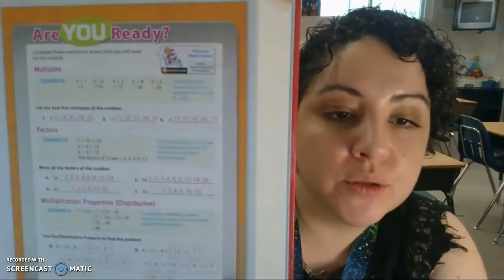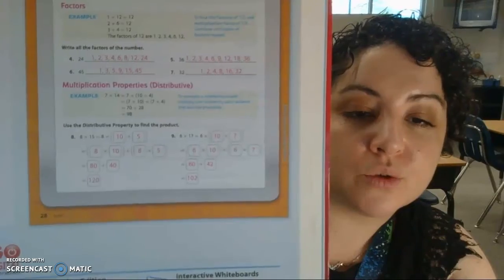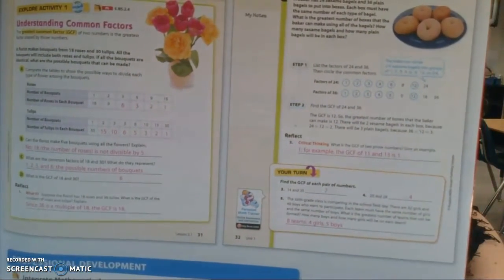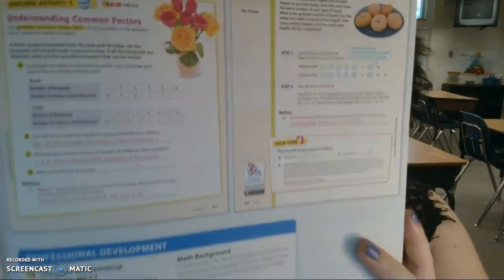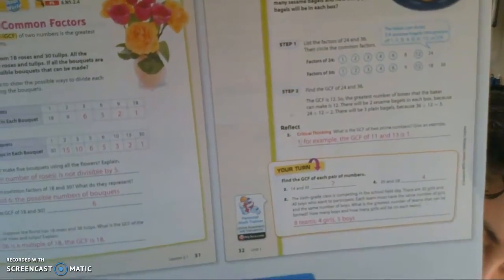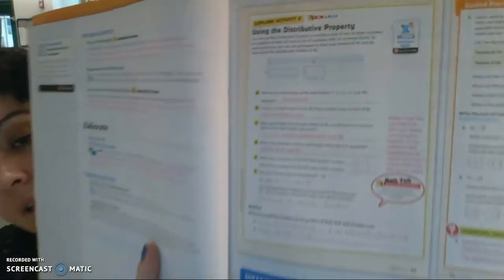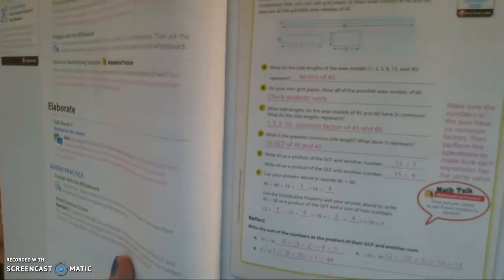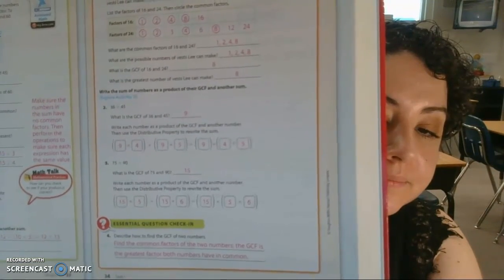6th Grade 2.1 Practice Answer Key